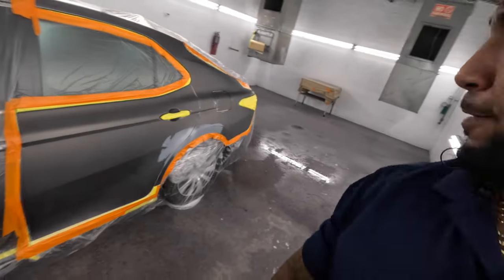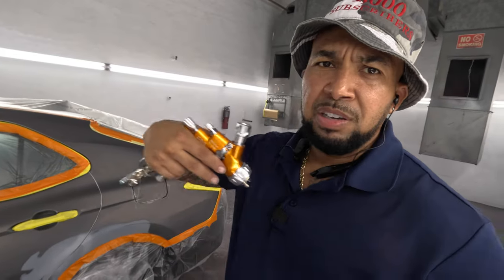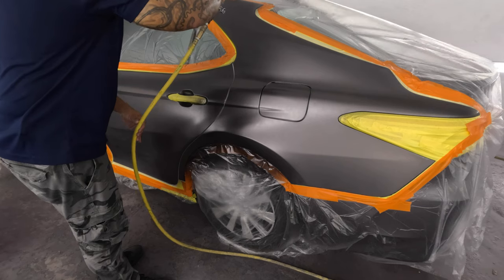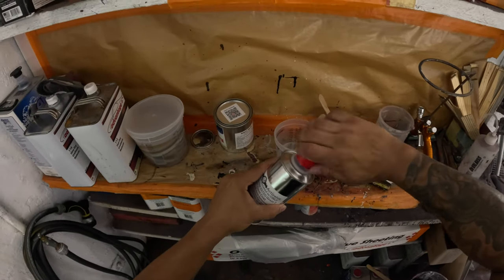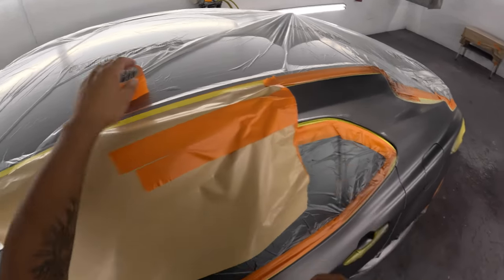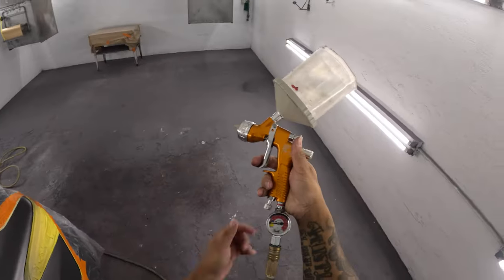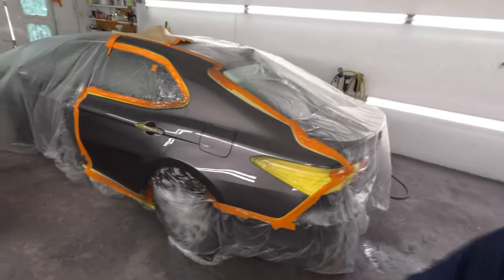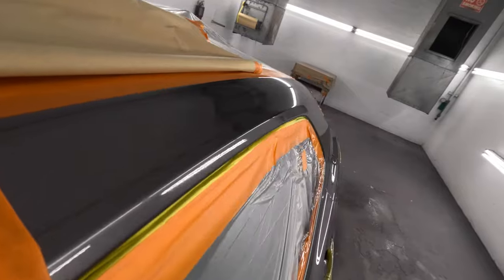Man 😤 all that hype. For this can of honey 🤨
Well I finally got a chance to give it a small test run. I can definitely see what all the hype is about. This stuff will burry Metal flakes, pearls, decals you name it.

Grant 7 products 👇🏼